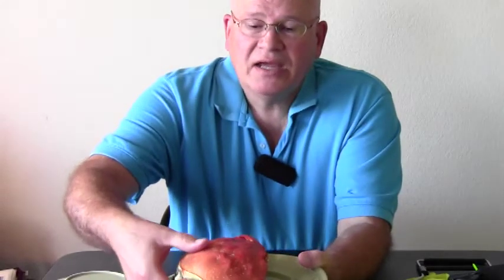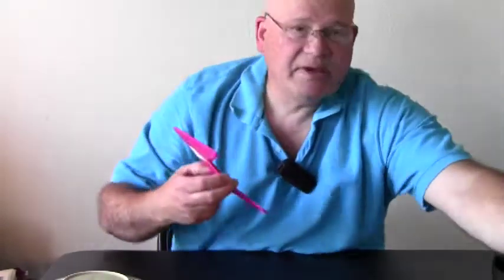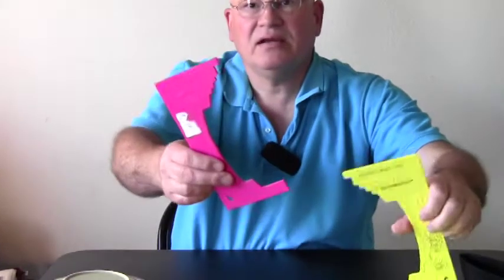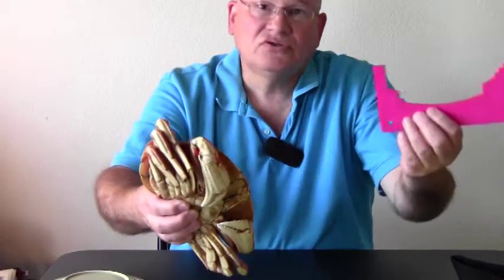How to Catch Dungeness Crabs By Hand.mpg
PADI Master Instructor and Marine Biologist Mike Huhes shows you how to catch a crab by hand on your next scuba diving adventure.. Mike Hughes is the author of "The Northwest Dive Guide" by Harbour Publishing and "To Kill A Diver...A Murder Mystery" & "Best of Intentions. He is also a writer for Dive News Network.